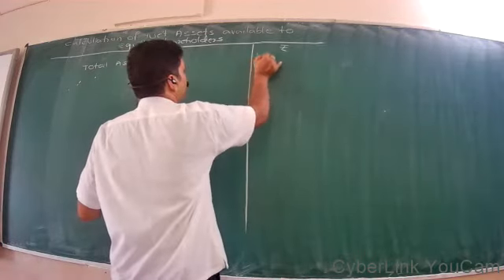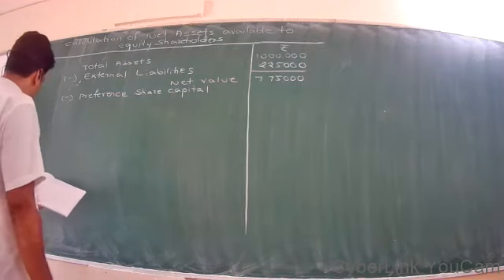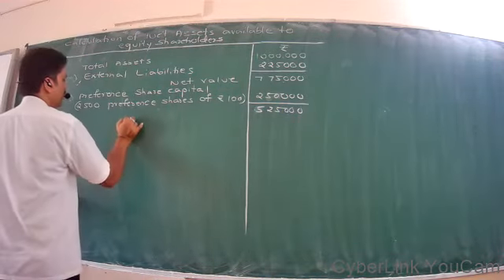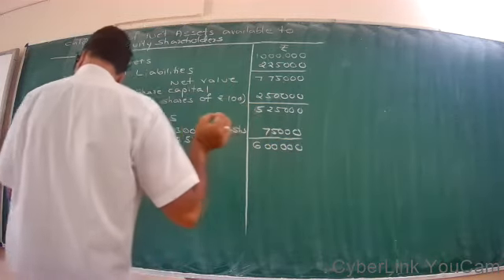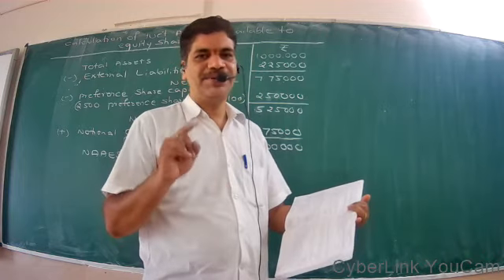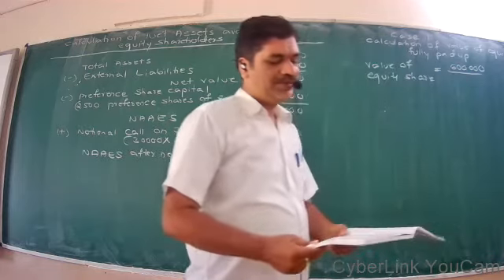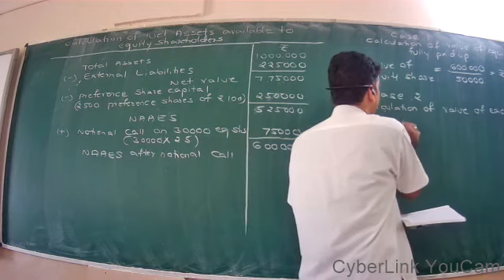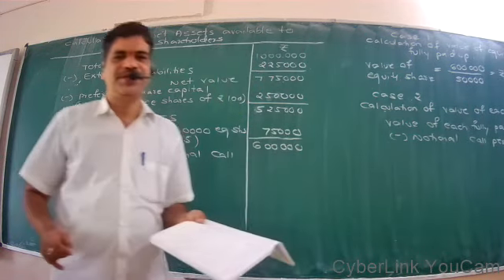M.Com III SEM CORPORATE ACCOUNTING -12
Prof.R.M.Samasgeekar